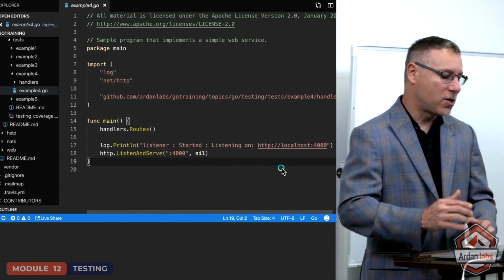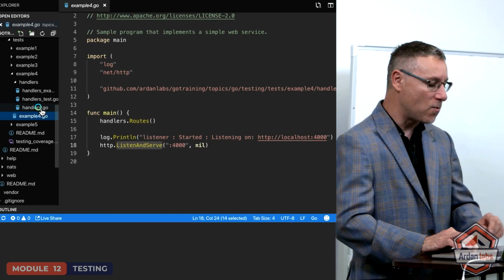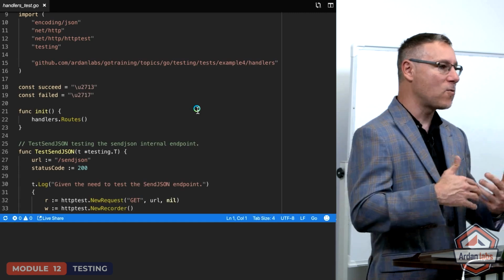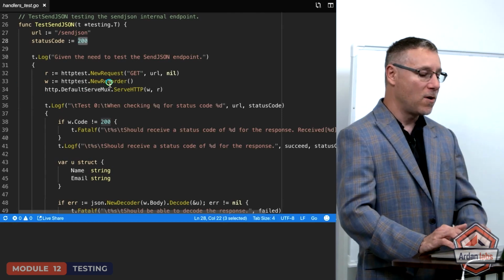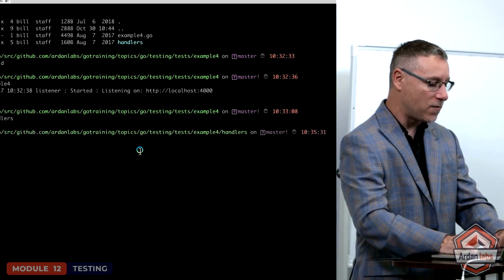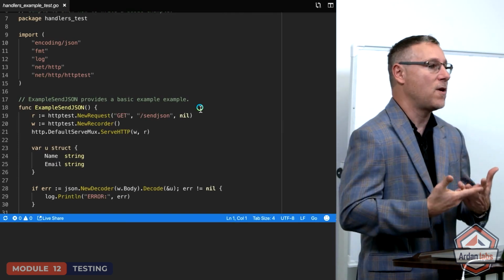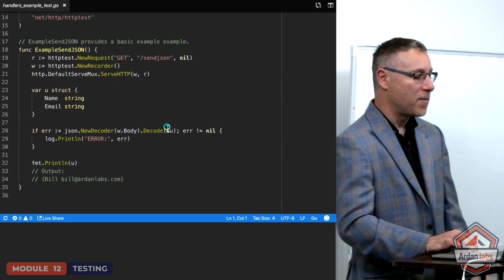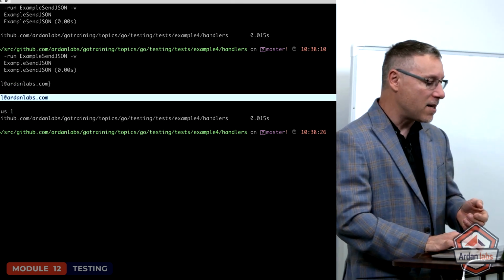12 4 Testing Internal Endpoints